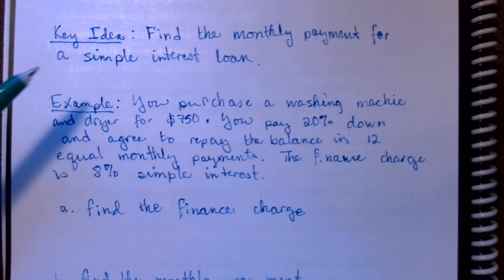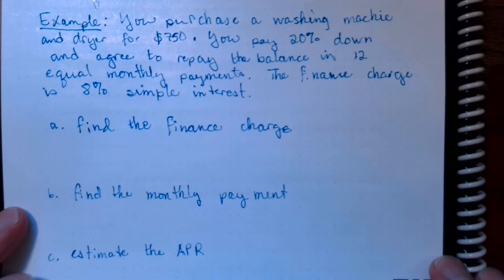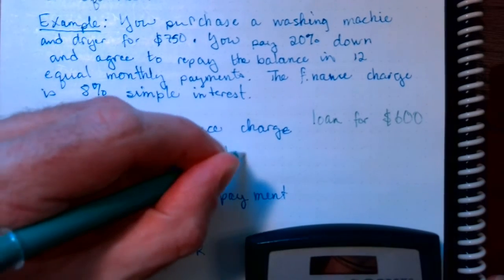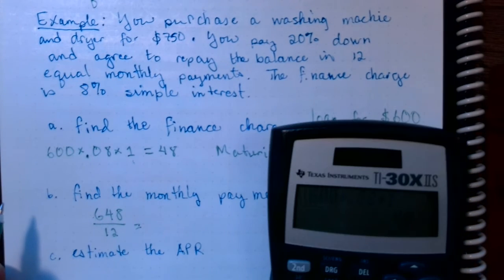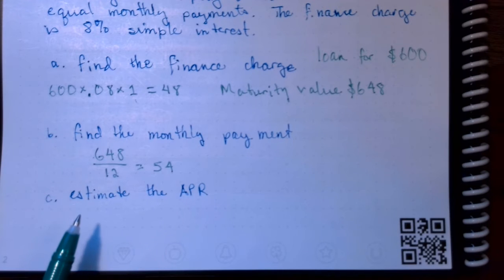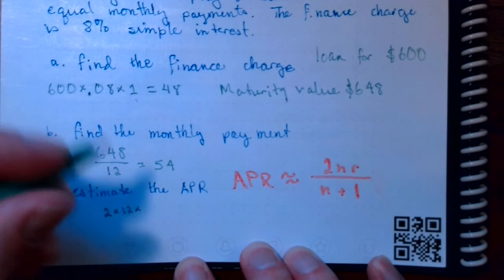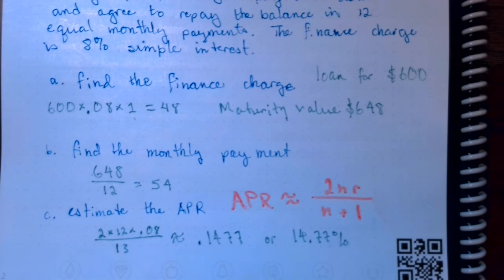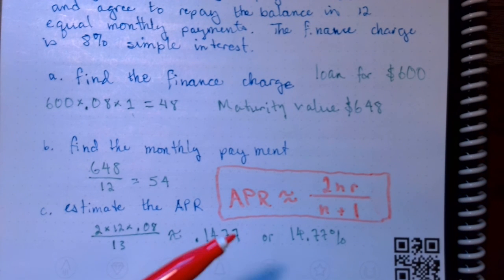Simple Interest Loans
Many smaller loans charge simple interest. Here, the interest is computed all at once, when the loan starts. We will show how to compute the monthly payment for these simple interest loans. We also show how to compute the equivalent APR. With APR loans, interest is charged during each payment period on the unpaid balance.